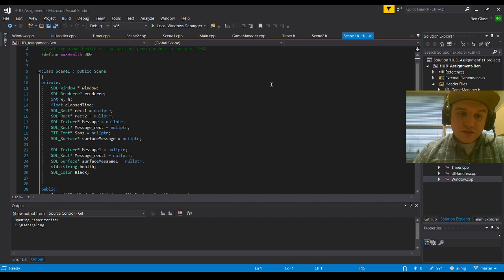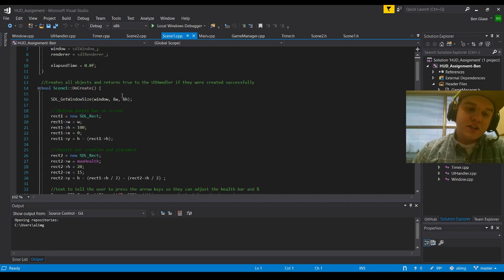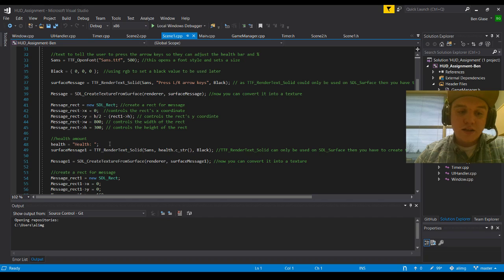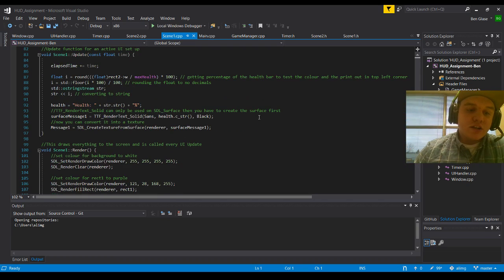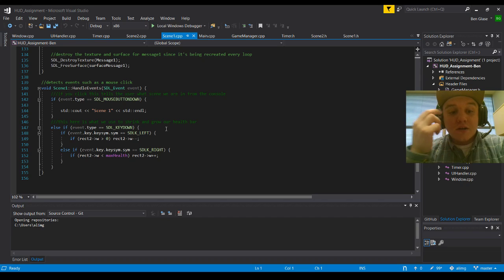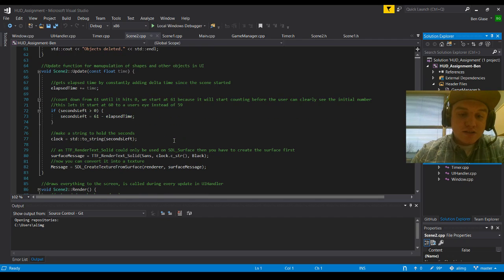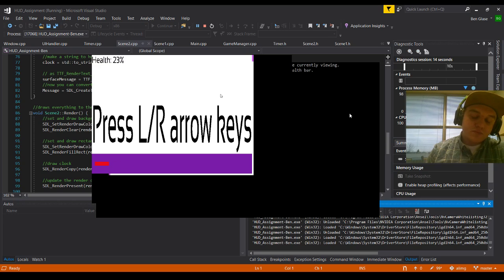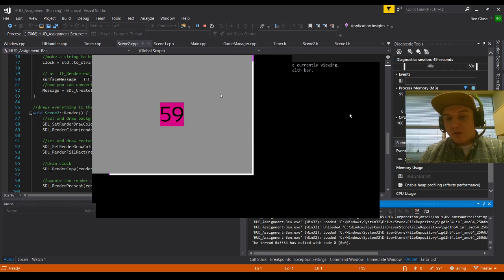Hud swapping program C++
using SDL to output two basic huds that can swap back and forth to one another